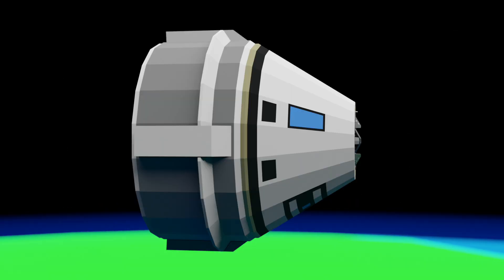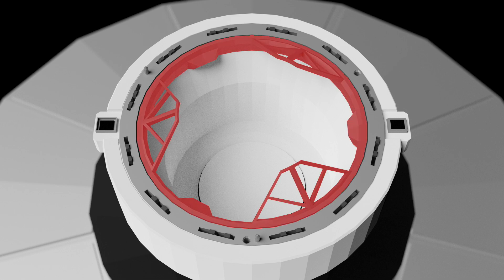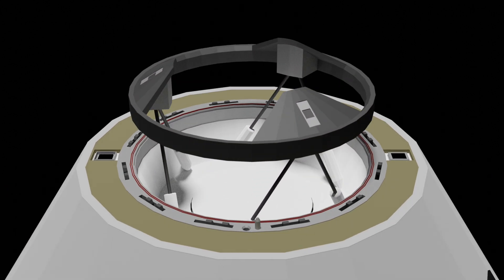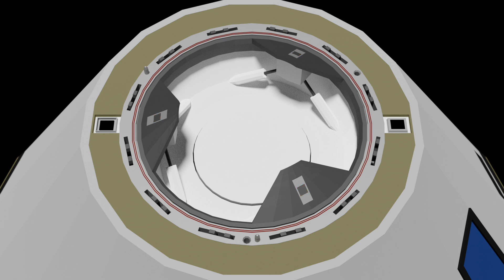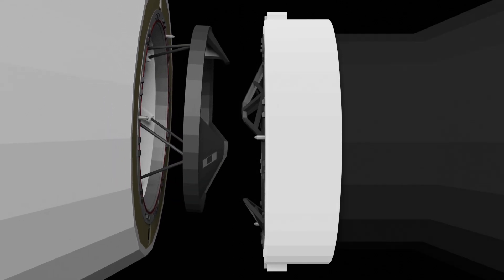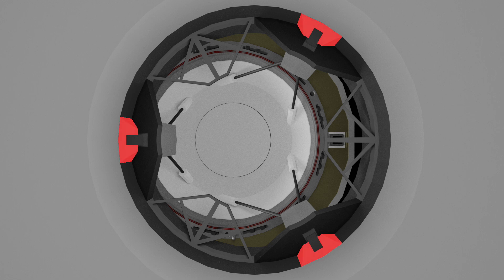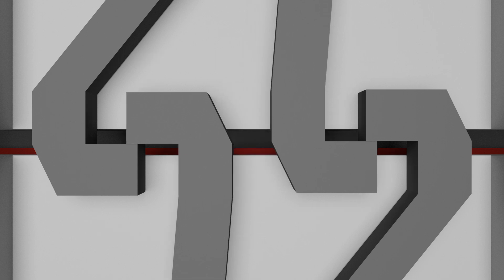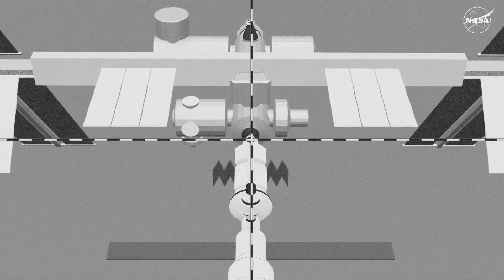How the NASA Docking System Works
The Boeing Starliner utilises the "NASA Docking System" developed by Boeing to dock to the International Space Station's IDAs (International Docking Adapters) that are built to the International Docking System Standard. Let's take a look at the details of how this system works, as it's about to become a key part of ISS operations with the commercial crew program kicking off.